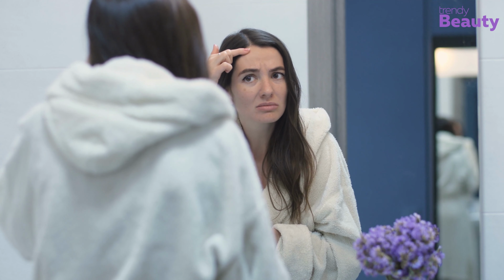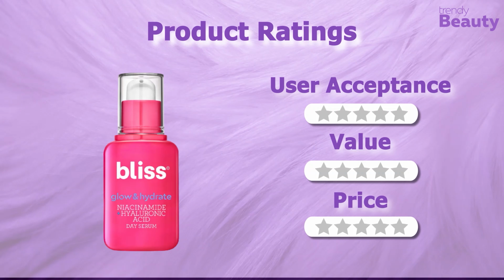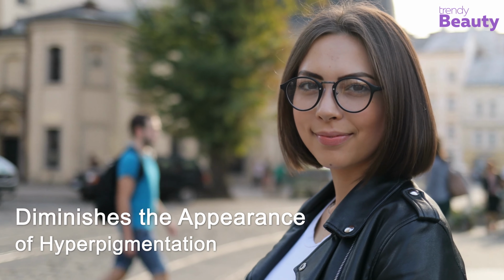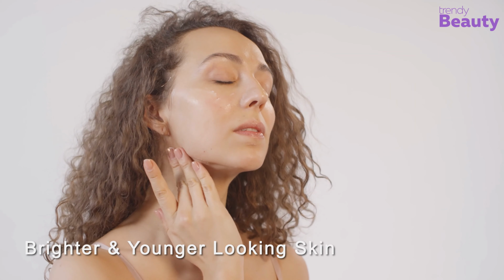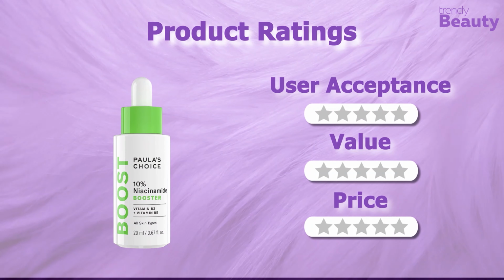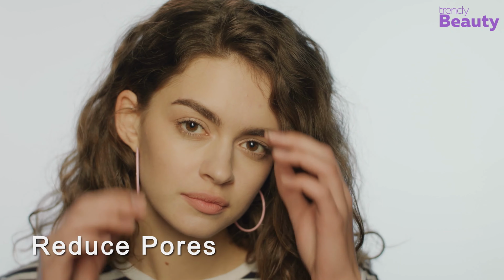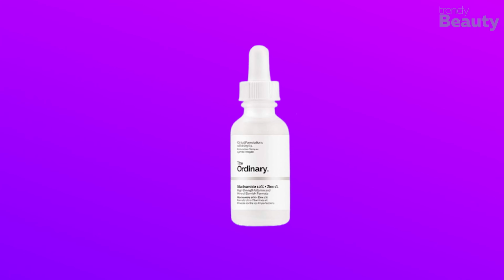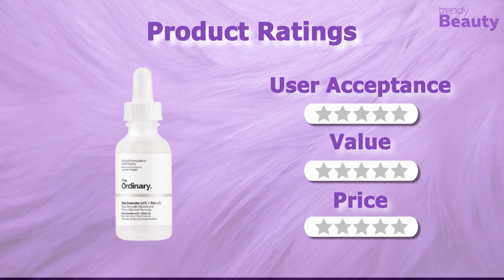5 Best Niacinamide Serum | Vitamin B3 for Skin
This video is all about the 5 Best Niacinamide Serum. Niacinamide is a form of Vitamin-B3. It helps in moisturizing the skin. It reduces the sign of aging and improves skin condition.

0:00 - Introduction

01:14 5. Bliss Glow & Hydrate Day Serum

02:22 4. Cos De Baha Niacinamide 10% + Zinc 1% Serum

03:47 3. Paula’s Choice 10% Niacinamide Booster

05:05 2. InstaNatural 5% Niacinamide Serum

06:27 1. The Ordinary Niacinamide 10%+Zinc 1%